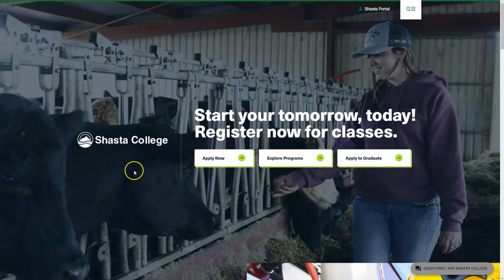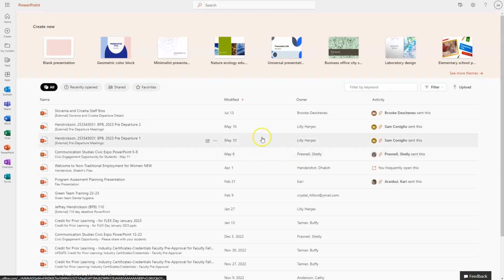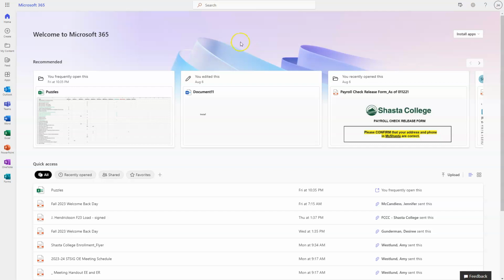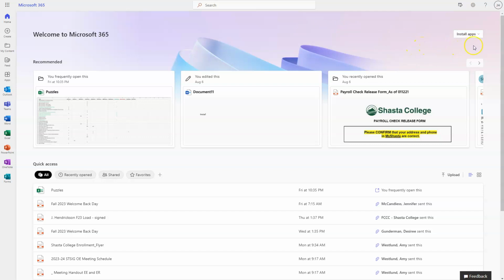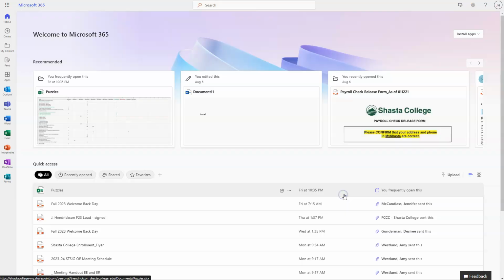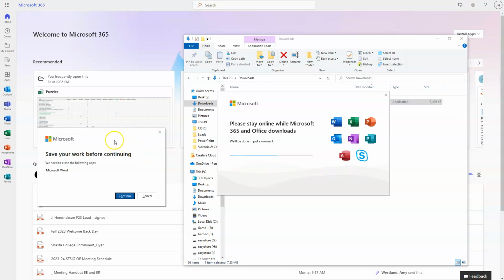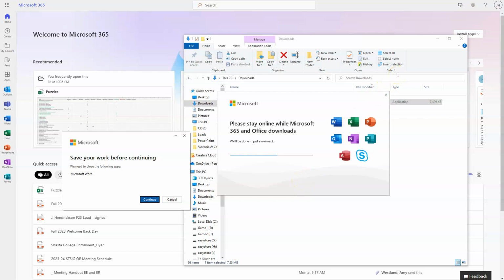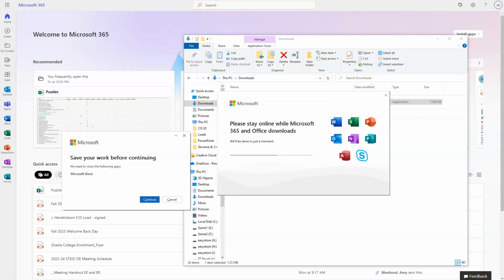How to install Microsoft Office from the Shasta College Portal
Shasta College students only.